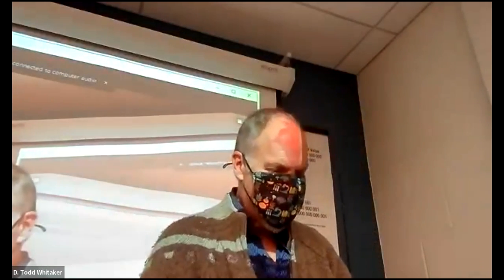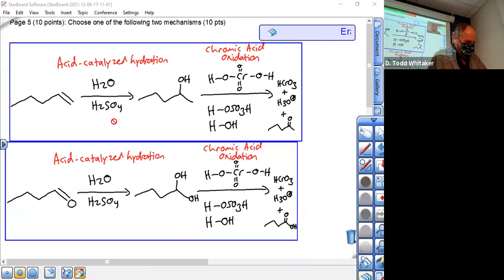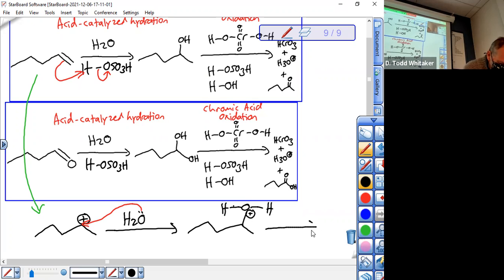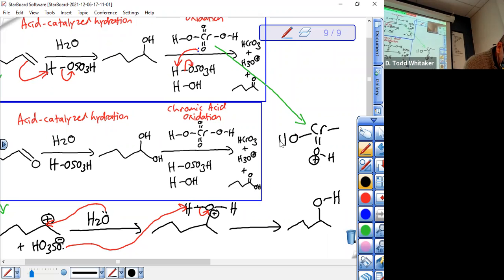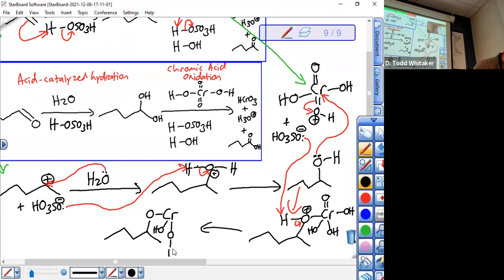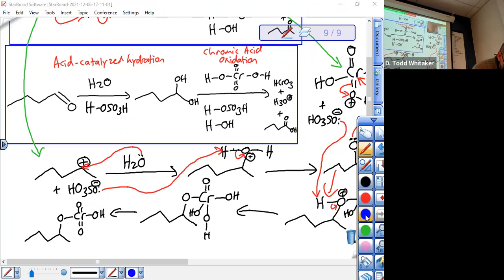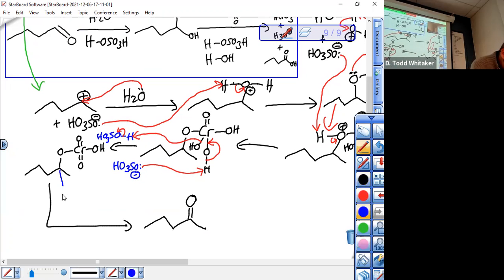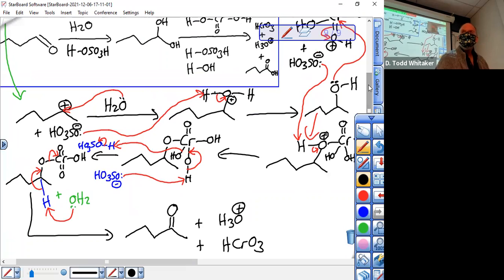c241 DTW Final Exam Special - Chromic Acid Oxidation Mechanism